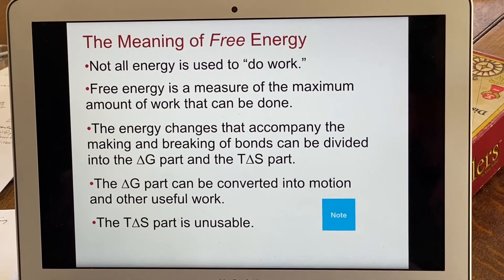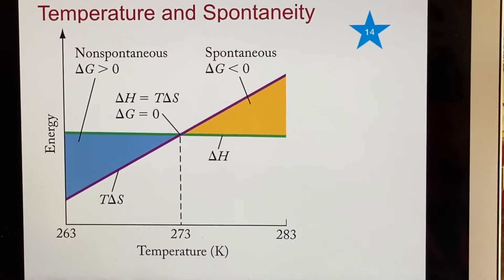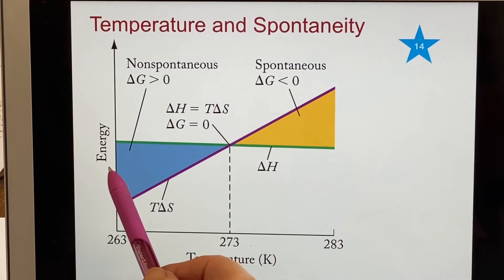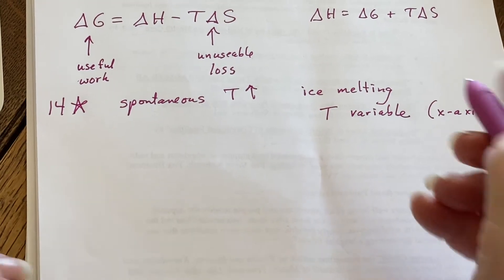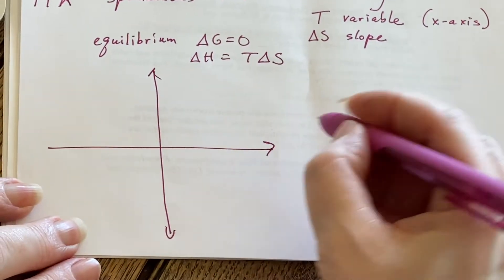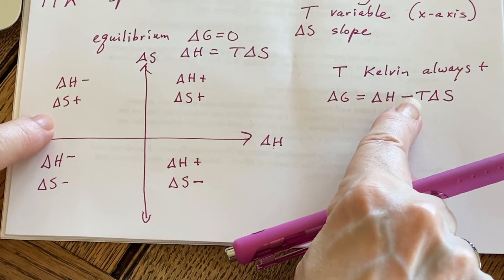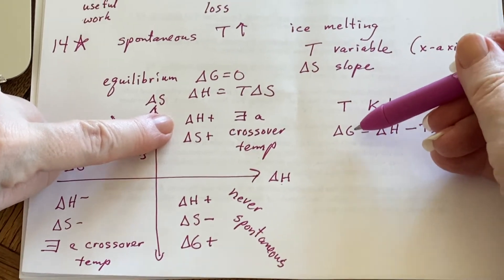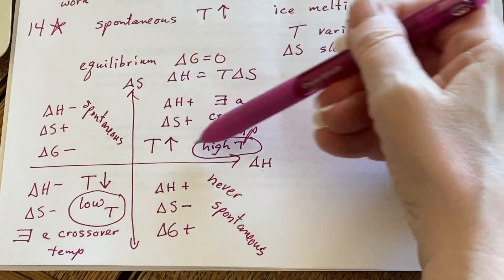UC Merced - LAIR CHEM10 - Chapter 12: Temperature Influencing Spontaneity of Reactions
Part 12 uses the Gibbs Free Energy Equation to create a graph that showcases how temperature, used an an independent variable, can influence whether or not a given reaction is spontaneous. Remember, when delta G is negative, a reaction is spontaneous; when delta G is positive, a reaction is not spontaneous.